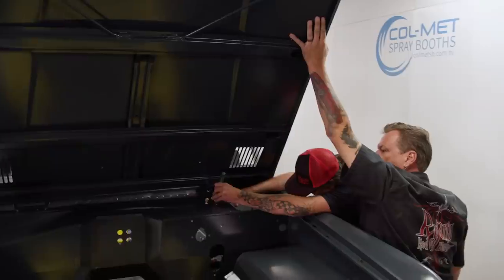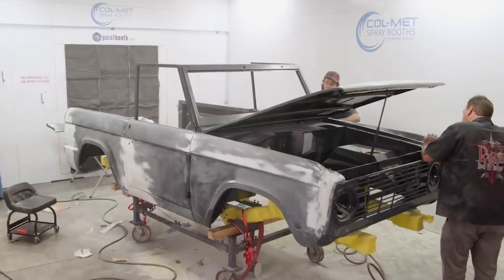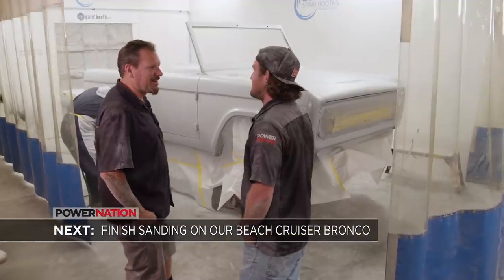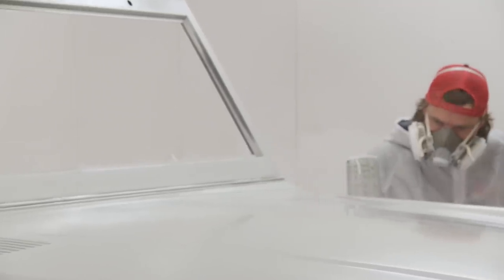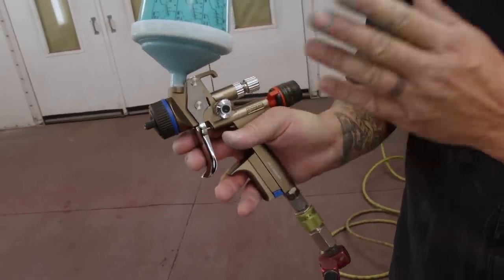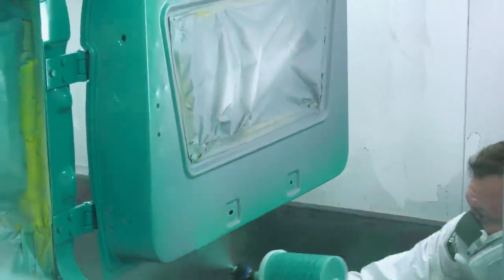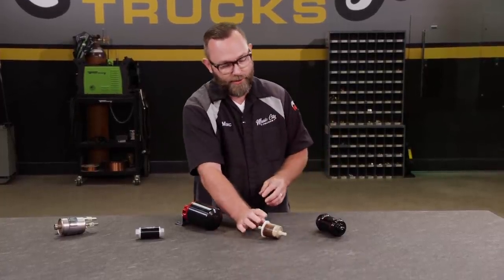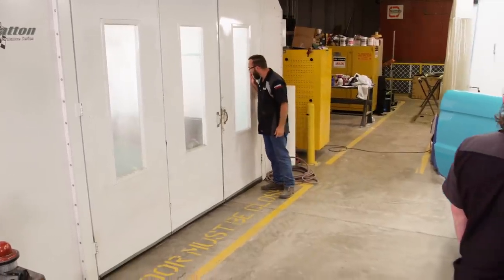Bold & Beautiful: The Classic Bronco Goes Caribbean Turquoise - Music City Trucks S1, E15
We welcome legendary custom car builder Chris Ryan and his team to help with our 1974 Bronco. We give it a professional paint job that will completely transform this build.

Matco Tools: MATCO Tools are the Official Tool Supplier to Music City Trucks